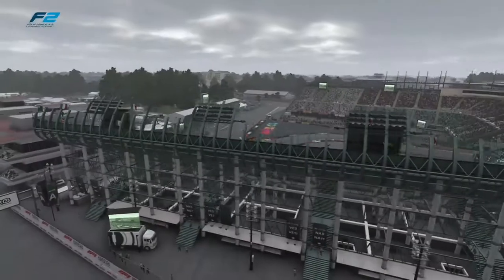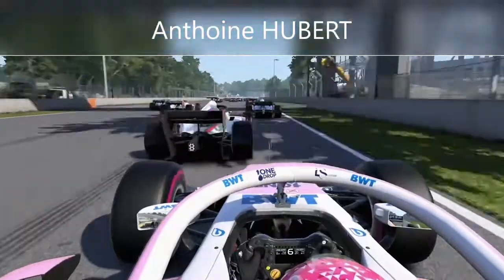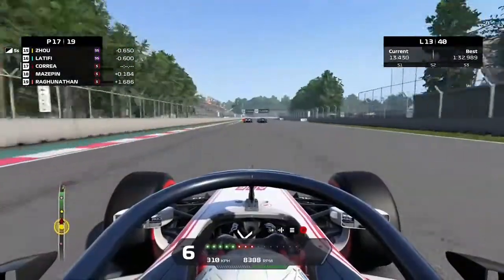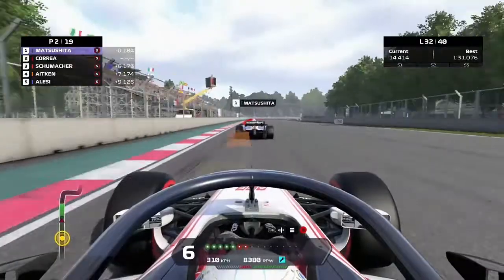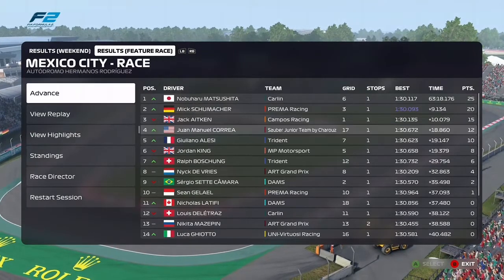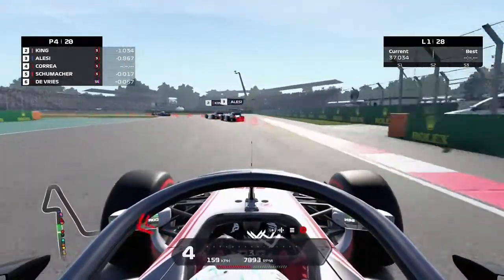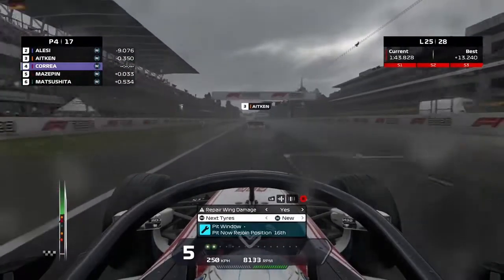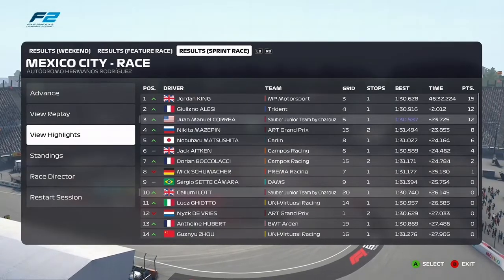F1 2020 F2 World Tour #7 - MAZEPIN SPINS INSTANTLY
Episode 7 of my F1 2020 Formula 2 World Tour season for the round in Mexico, where Nikita Mazepin manages to spin BEFORE the first corner.